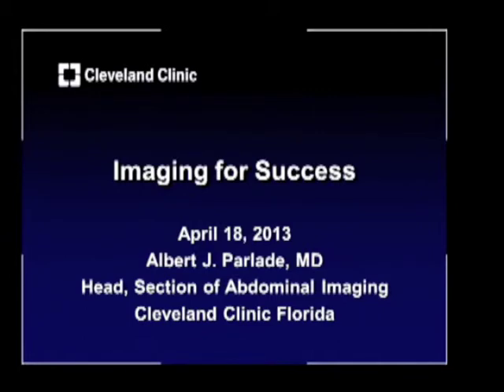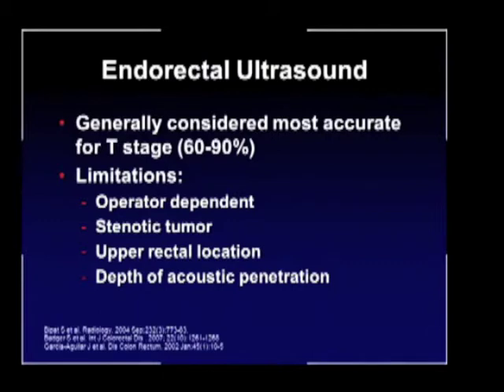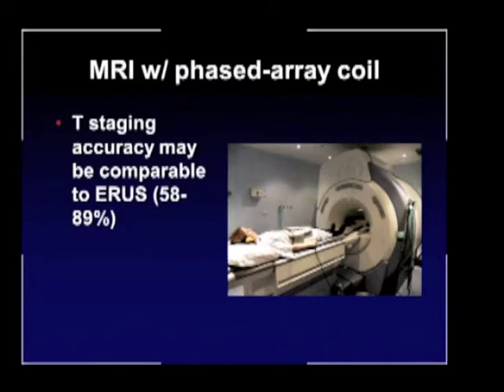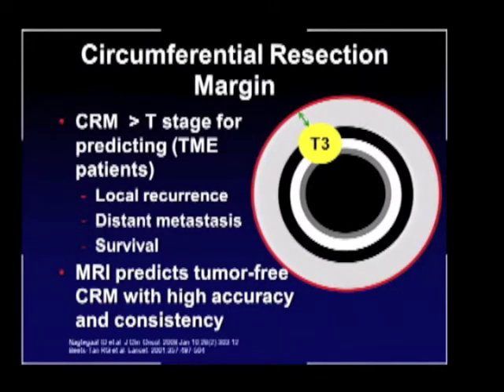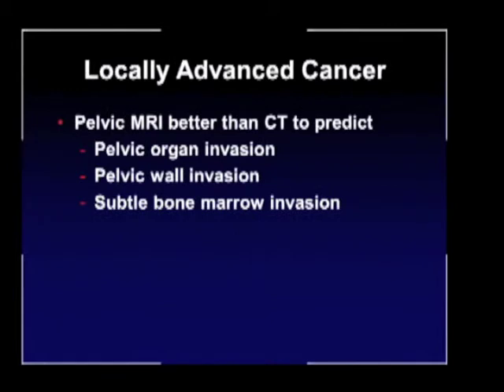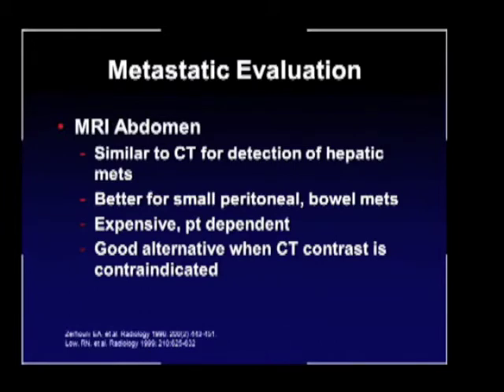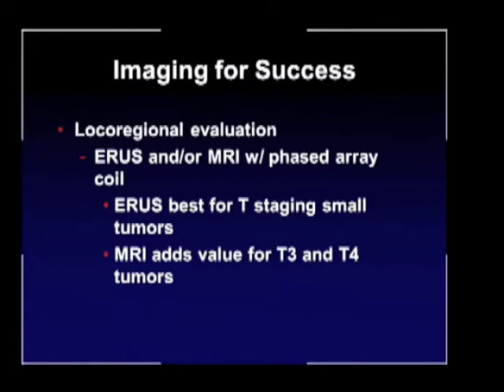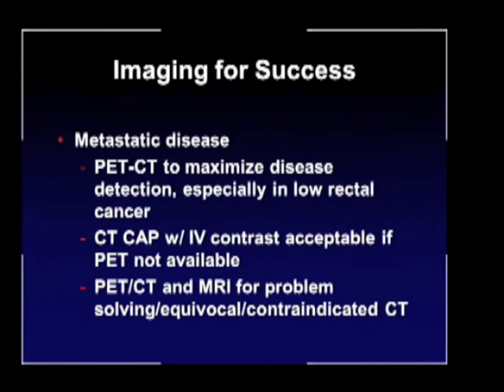Imaging for Success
Presented by Albert J. Parlade, MD at the SAGES 2013 Annual Meeting; SAGES/ISLCRS/ASCRS Symposium - Optimizing Outcomes in Rectal Cancer